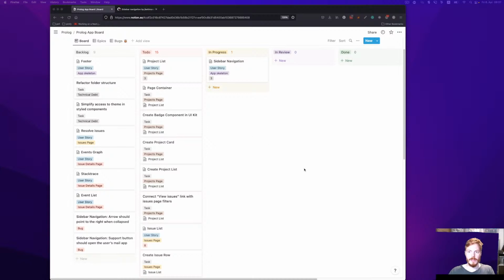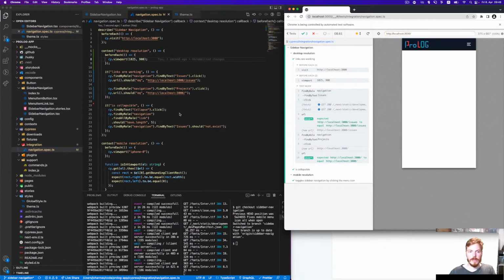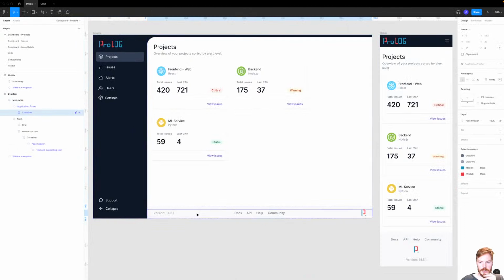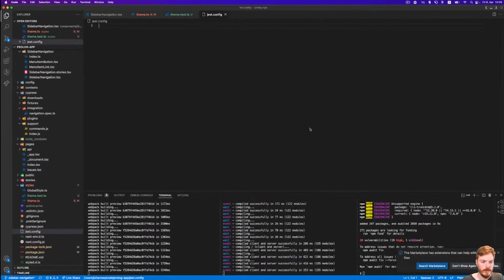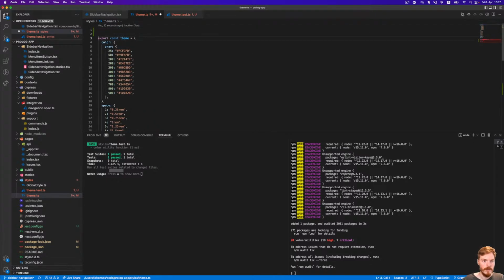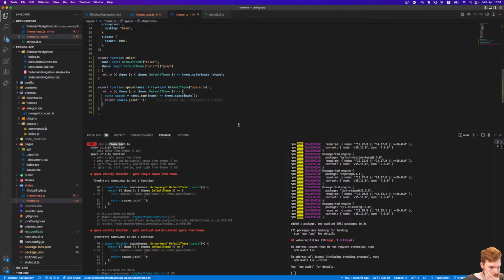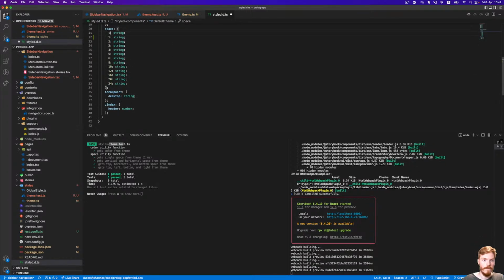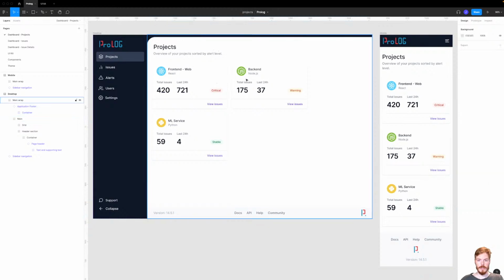Epic 1 - Session 6: Building and testing a React sidebar navigation with Storybook and Cypress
I'm a dev with ~10 years of professional experience and I've worked with React for more than 5 years iirc. I'm building an application as I would in a real team based on tasks and designs. The app has desktop and mobile designs. It will be covered with tests and documented with Storybook. I also use a professional Git workflow called Trunk-Based Development.

Today I’ll finalize the sidebar navigation that I’ve been working on for the last days. It’s built with styled-components and Storybook, and tested with Cypress.

My plan is to make this an (almost) daily thing until the app is done. The usual time is around 9 or 9:30 am CEST.

Summary:
- I had to fix a Cypress test that broke due to some changes yesterday.
- The CI pipeline (GitHub Actions) failed due to a type error. Had to fix that.
- Finally, I squashed & merged the Pull Request.
- I worked on a new ticket to clean up the CSS a bit with some utility functions.
- I used TDD (or something like that) to implement two utility functions.

I'm pretty happy with these functions since they make the CSS a lot more readable IMO.